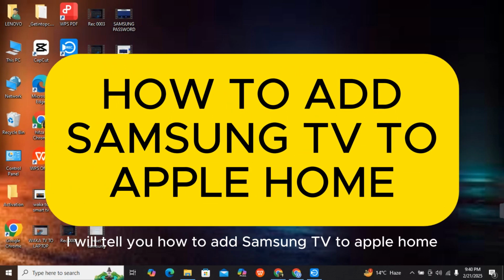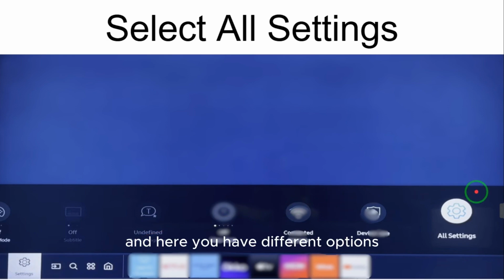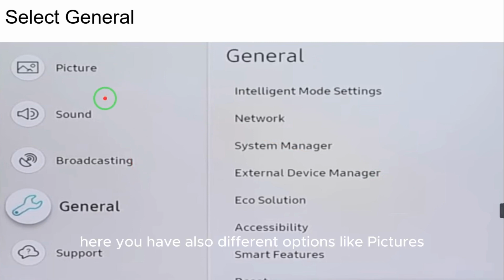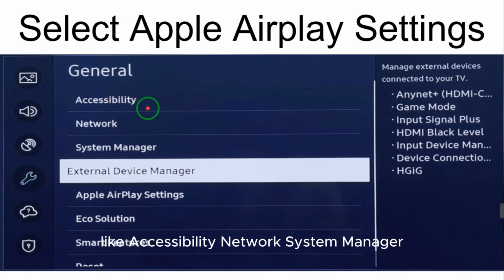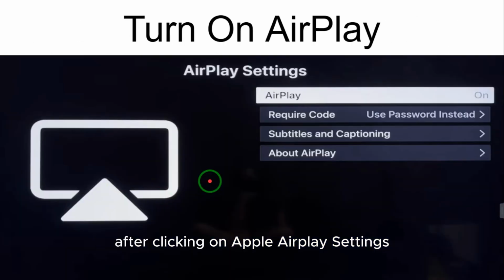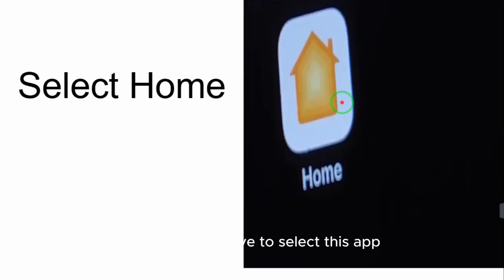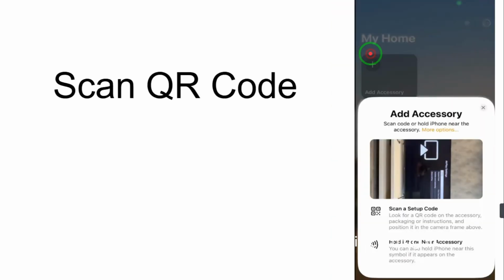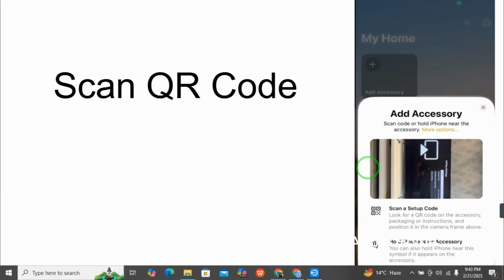How To Add Samsung TV To Apple Home - Easy Setup Guide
In this video, we will show you how to add your Samsung TV to Apple Home and control it using the Apple Home app and Siri. Whether you're using AirPlay 2 or HomeKit integration, this step-by-step guide will help you seamlessly connect your devices.

🔹 In this video, you'll learn:
✔️ How to enable AirPlay 2 on your Samsung TV
✔️ How to connect your Samsung TV to Apple Home
✔️ How to control your TV with Siri and the Home app

⏱ Timestamps:
0:00 Introduction
0:10 How To Add Samsung TV To Apple Home

🔹 Queries Related to the video: how to connect samsung tv to apple home samsung tv airplay 2 setup use samsung tv with apple homekit how to control samsung tv with siri add samsung smart tv to apple home